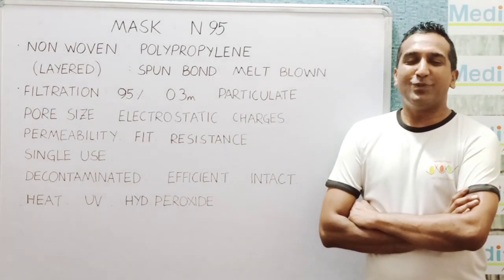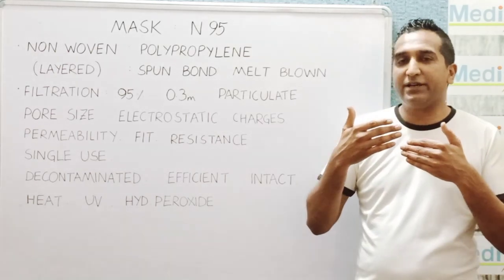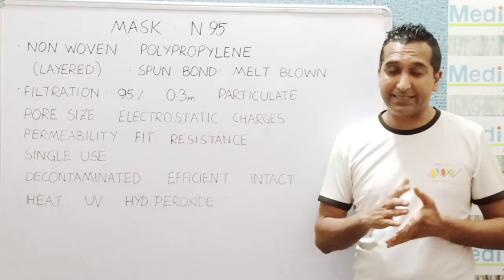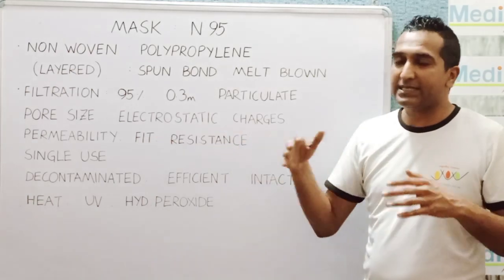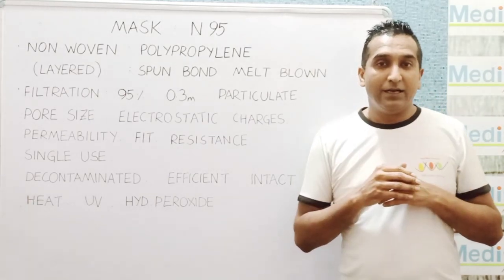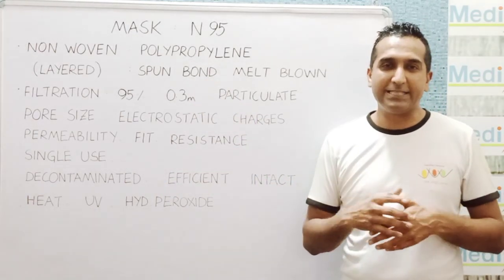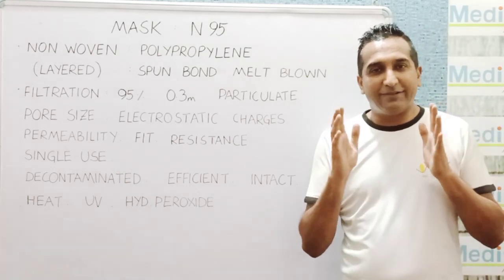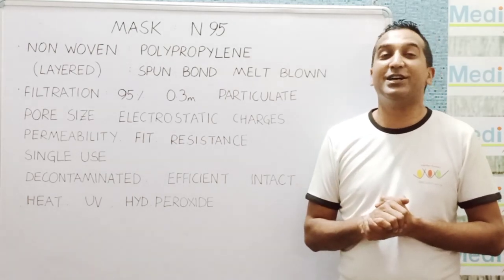N95 MASK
Basics of an N95 mask.